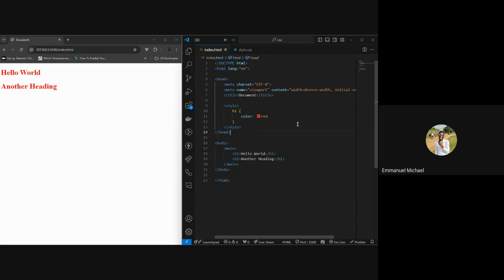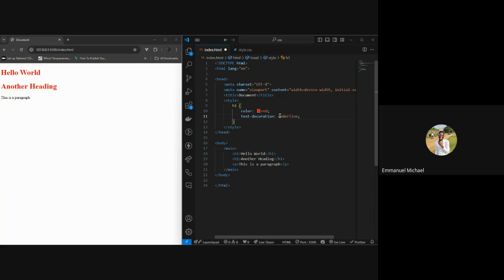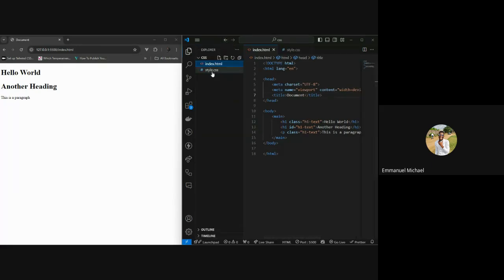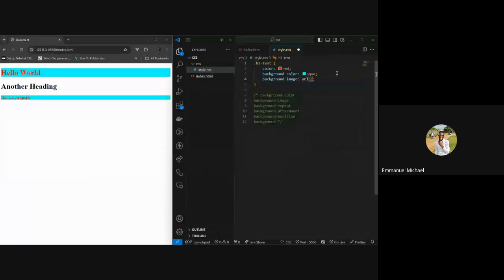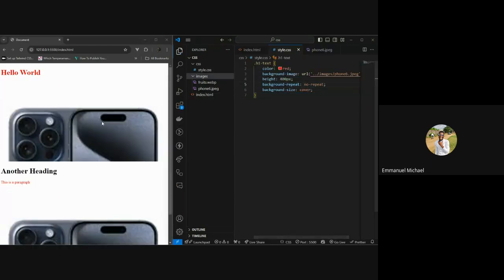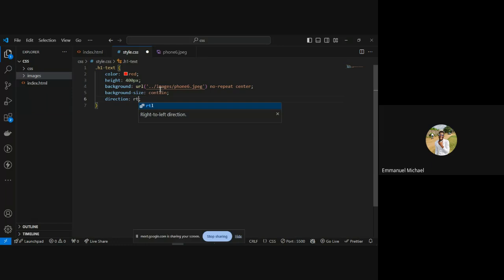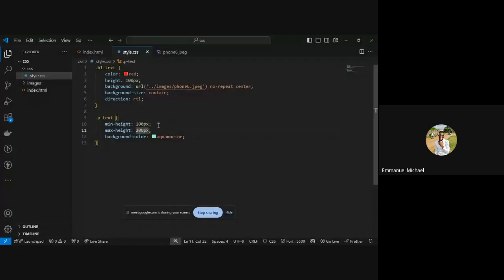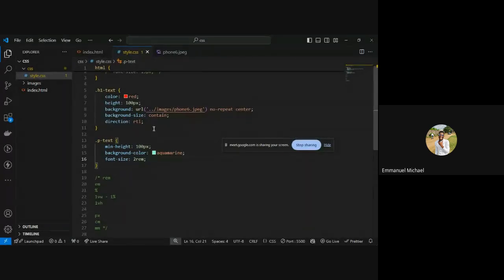Mastering Color Theory in CSS | TEFEM Africa Fellowship 2024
Front-End Web Development - CSS: Part 3 | Mastering Color Theory in CSS.

In this video, we dive into CSS color theory, a crucial aspect of front-end web development. Learn how to use colors effectively to enhance your web designs and create visually appealing, user-friendly websites. We'll explore how CSS handles color, from basic concepts to advanced techniques, enabling you to bring your designs to life.

What we discussed:
- Understanding color theory and its role in web design
- How to use HEX, RGB, and HSL color values in CSS
- Creating consistent color schemes using CSS variables
- Applying color contrast for better readability and accessibility
- Best practices for using colors in UI/UX design
- Practical examples of color implementation in web projects

By the end of this video, you'll have the skills to apply color theory principles in your web development projects, improving your designs' aesthetics and functionality.

Mastering color theory in CSS is essential for creating attractive, functional websites. This tutorial gives you a complete guide to understanding how color works in web development, helping you build sites that stand out and provide a better user experience.